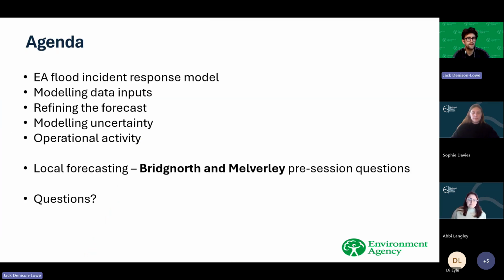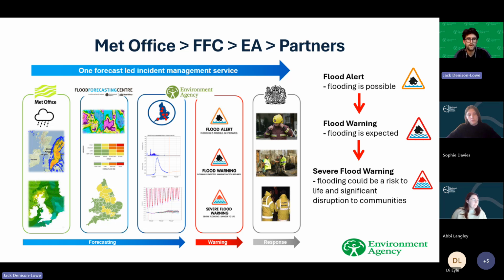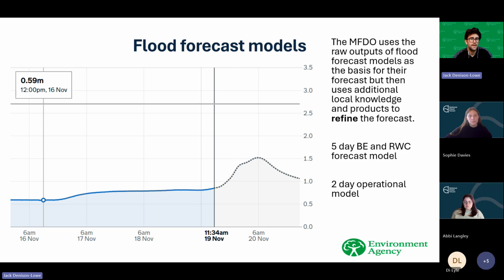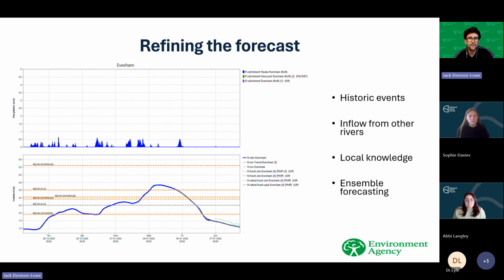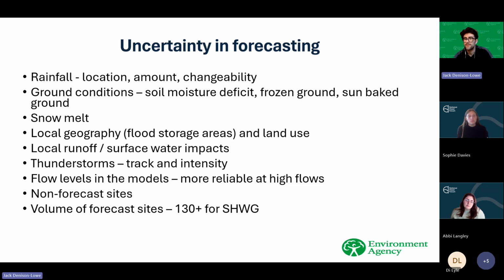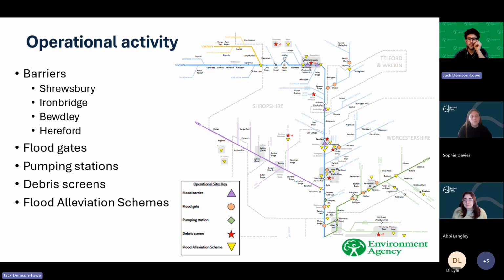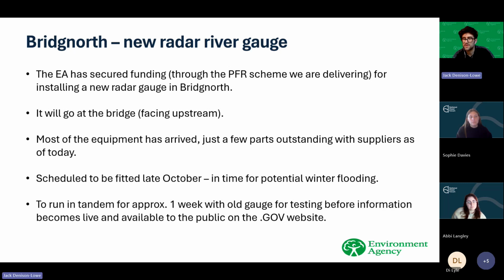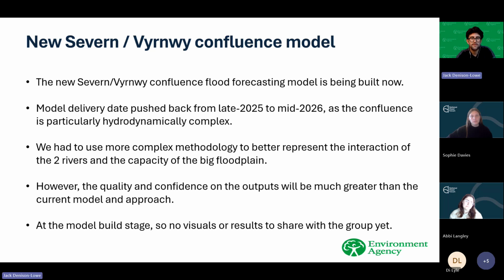EA Flood Forecasting Information Session for Shropshire Flood Action Groups 20250929 173529 Meeting